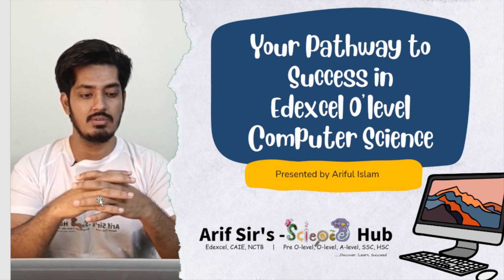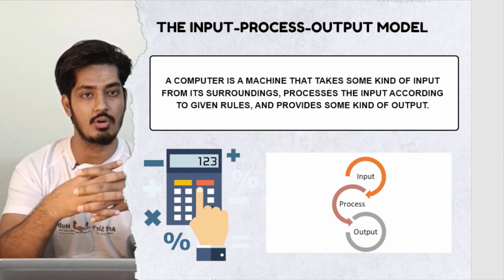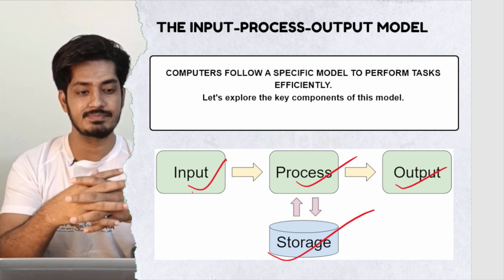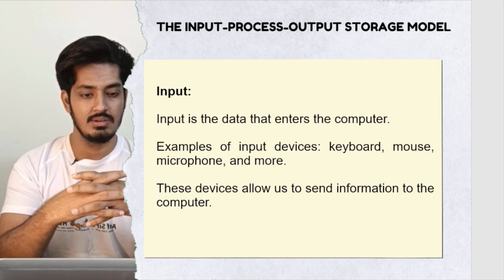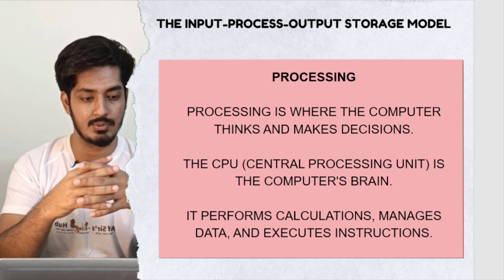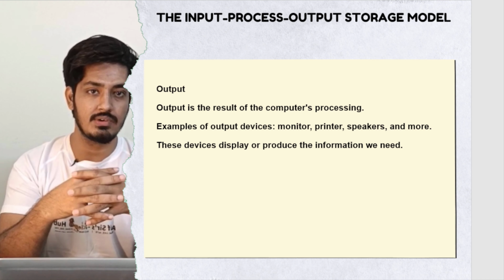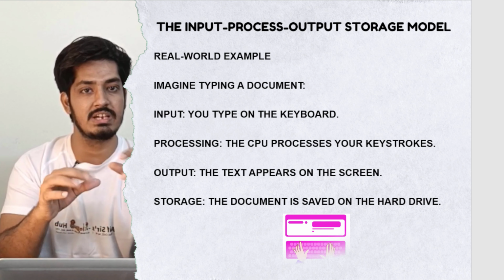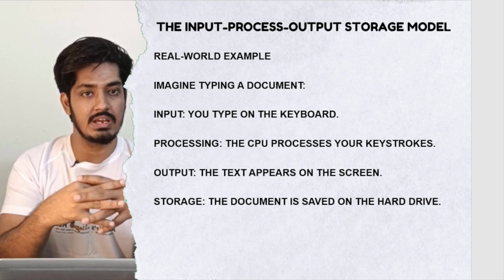Edexcel O-level Computer Science | Lecture-1: Unraveling Computational Modeling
Join us at Arif Sir's Science Hub for an enlightening lesson on 'Machines and Computational Modeling.' Dive into the Input-Process-Output and Input-Process-Output-Storage models, guided by Arif Sir's expert teaching. Enhance your understanding of computer science and get ready to conquer your exams! 🚀

Explore concepts, gain insights, and master computational modeling techniques with us. 📚🤩